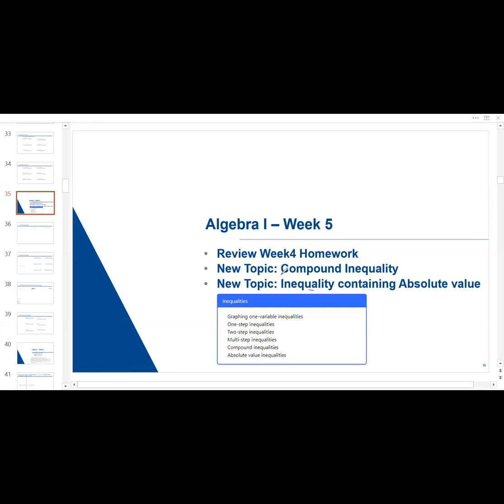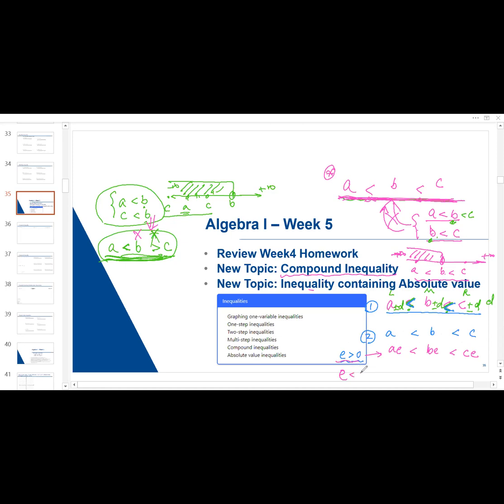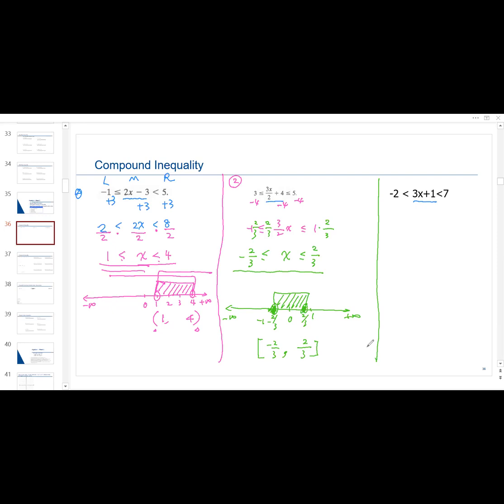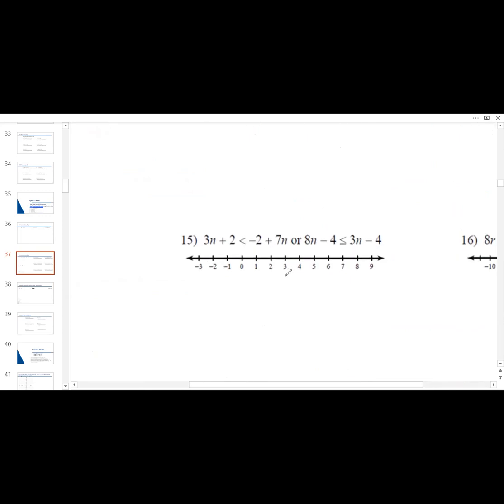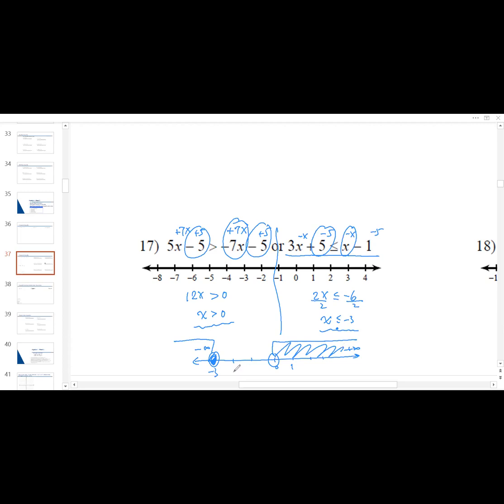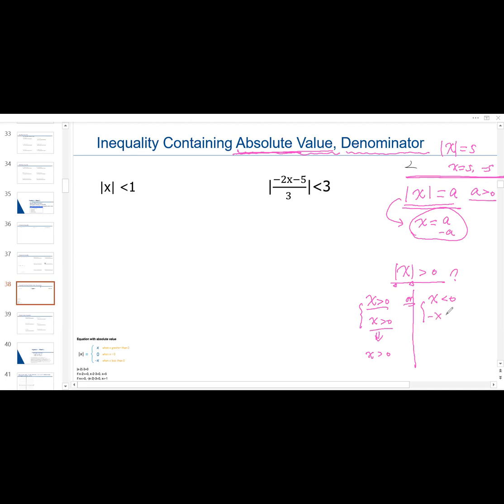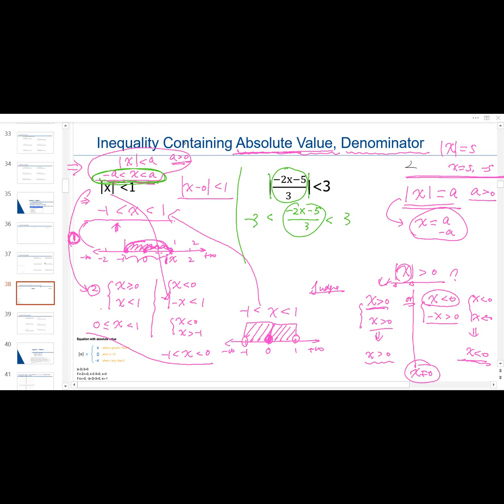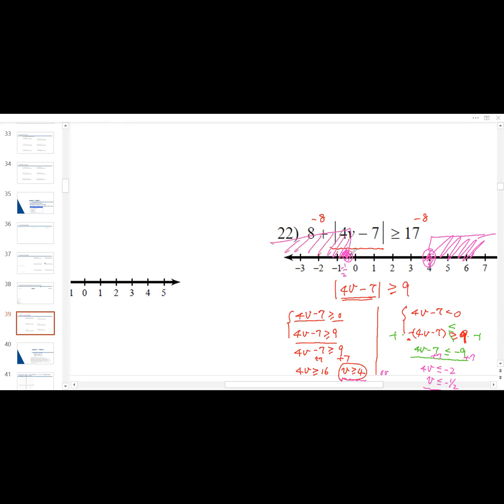Algebra I: Compound Inequality & Absolute Value Inequality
This video introduces the new topic: compound inequality including the inequality system, addition property, multiply property, graphing and interval notations.